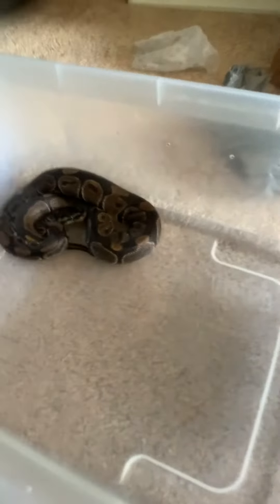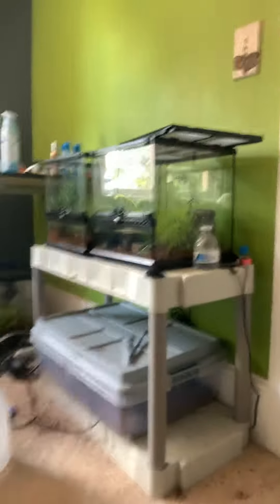Snake out of the bath (pt2)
This is the snake out of his 30 minute bath